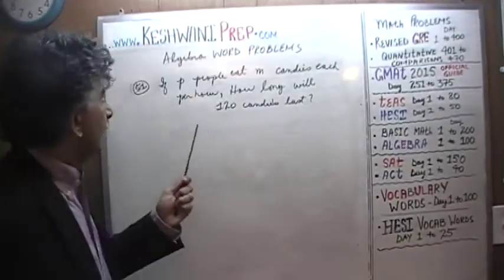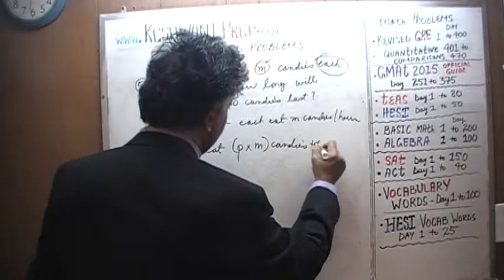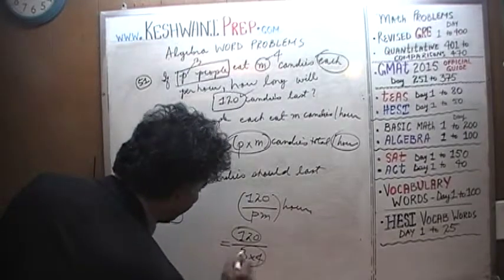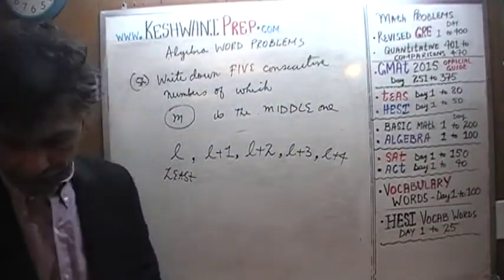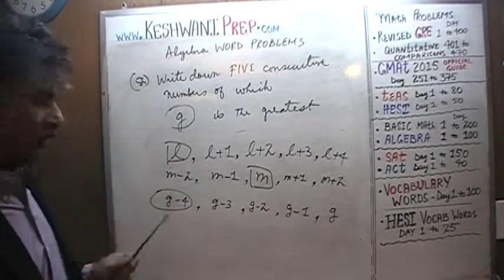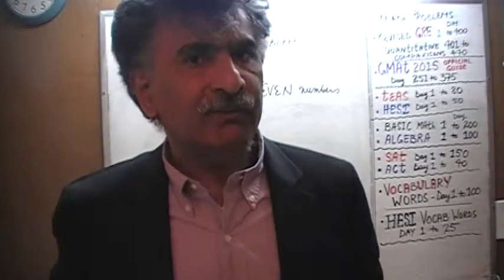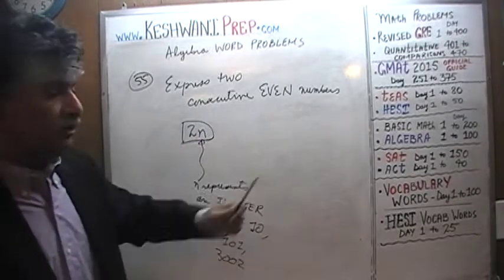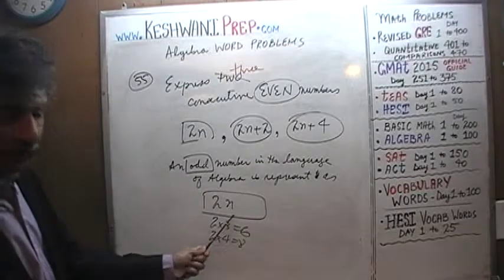Algebra Word Problems 51-55, Online Prep Tutor, GRE, GMAT, TEAS, HESI, SAT, ACT, TOEFL and IELTS